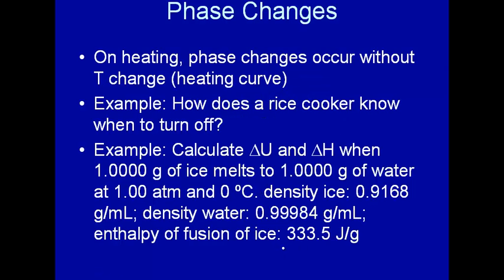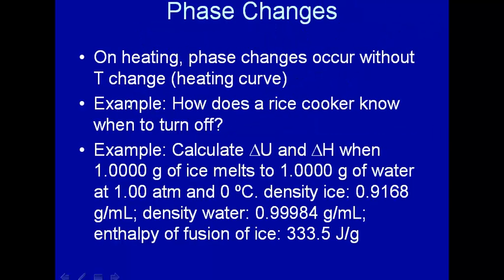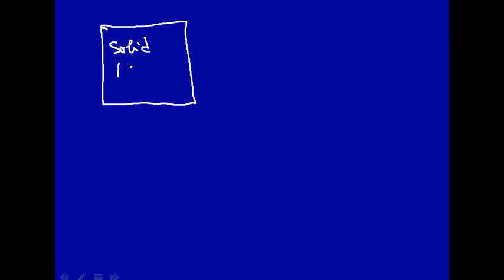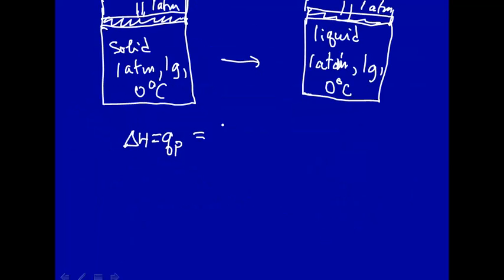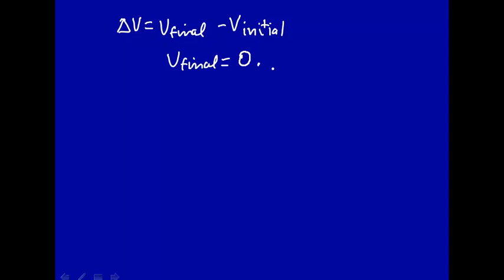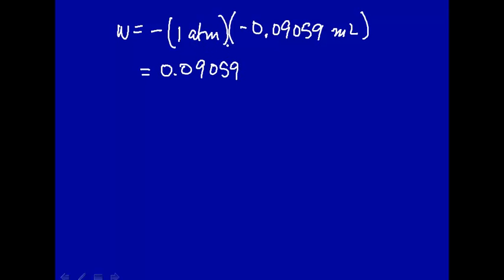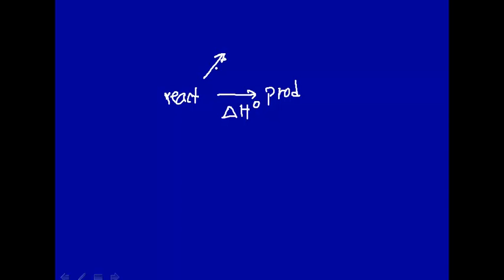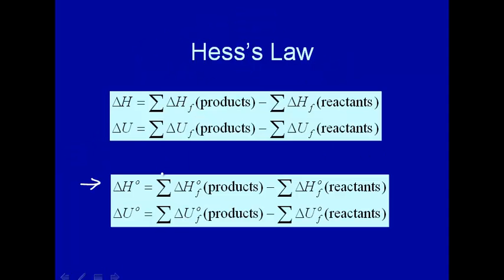Chem351Fall2013-Lecture4d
Phase Changes and Hess's Law